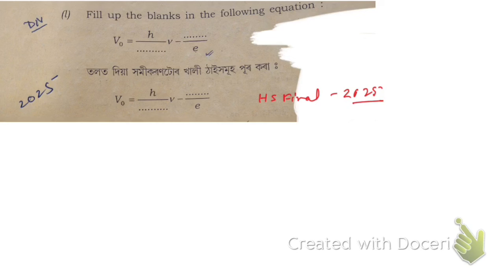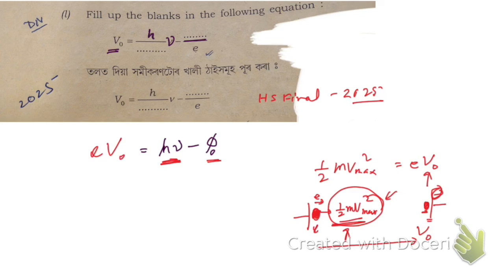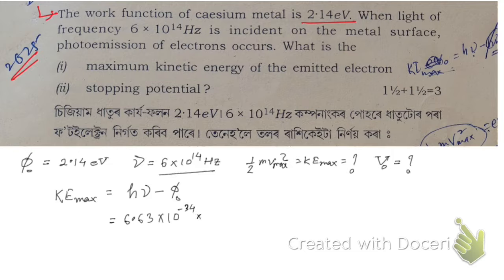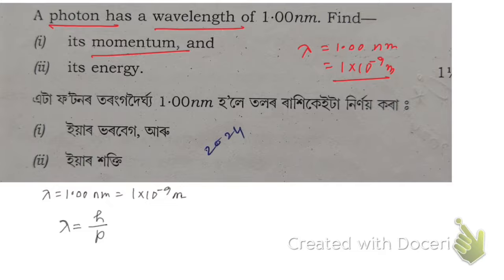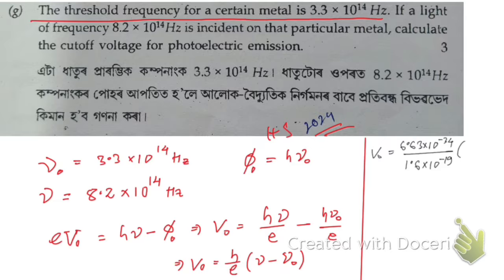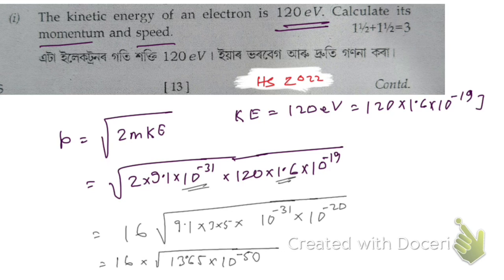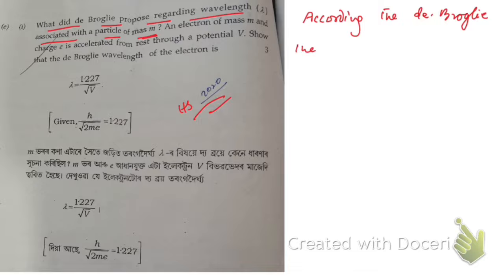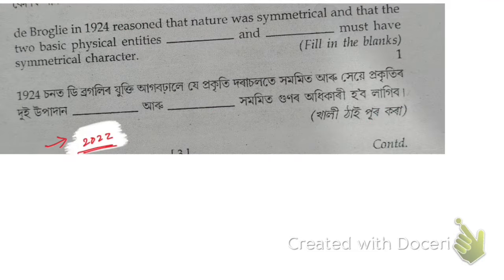Dual Nature of Matter and Radiation HS Final PYQ solved 2020-2025 (AHSEC) class 12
What is threshold frequency?
What is stopping potential?
de-Broglie wave length
Nature loves symmetry so both material particles and radiations must be symmetrical